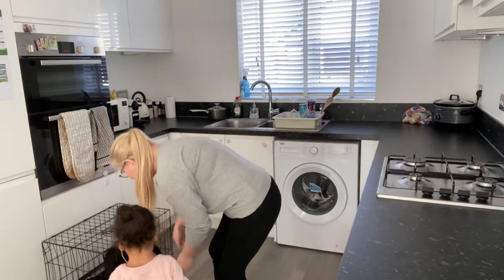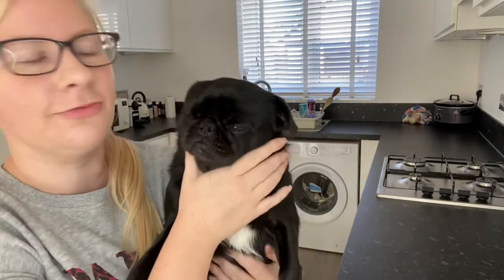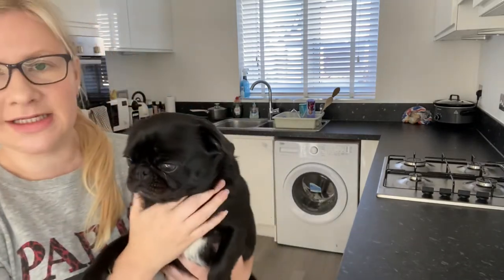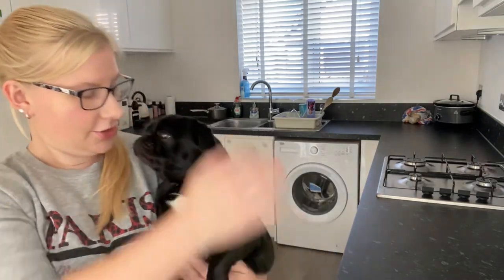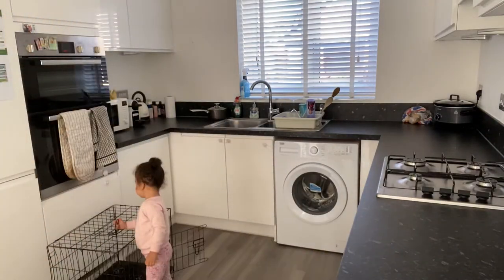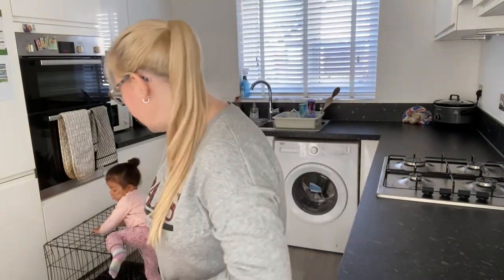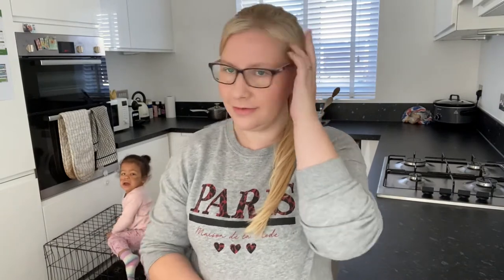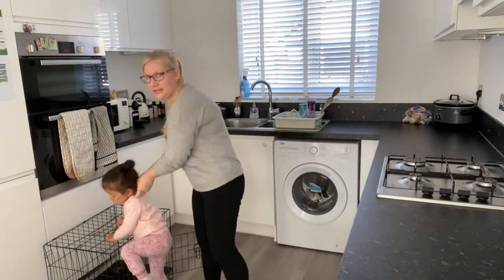Coco our therapy dog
This video is about coco our pug who is Zara’s therapy dog and our family pet and why we got her and how she’s helped Zara.